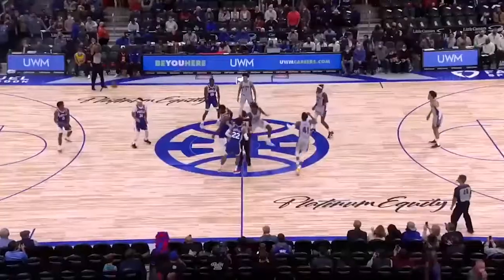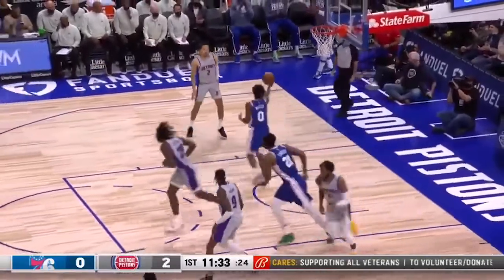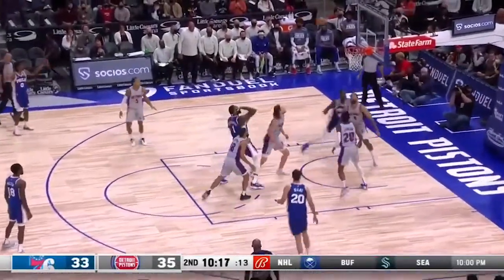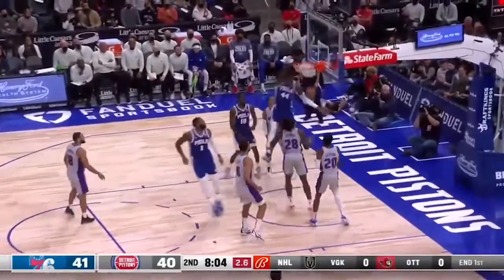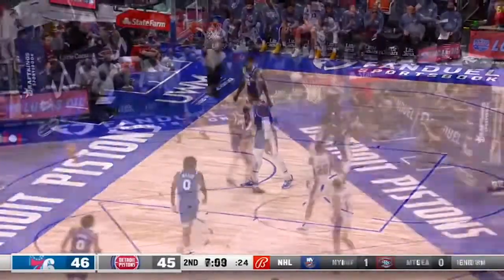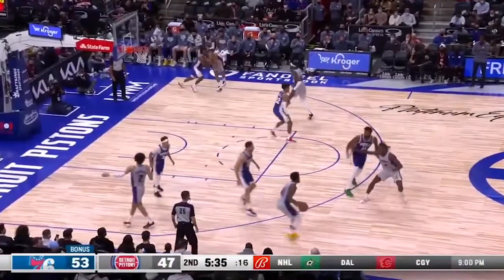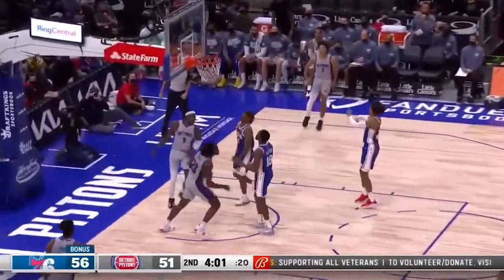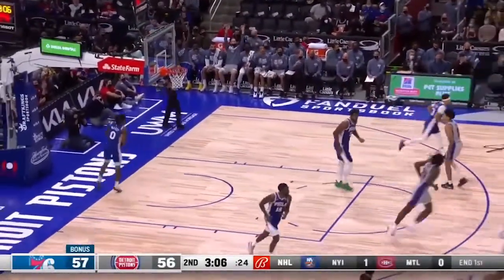Philadelphia 76ers vs Detroit Pistons Full Game Highlights | November 4 | 2022 NBA Season